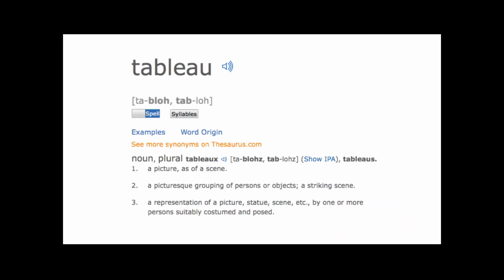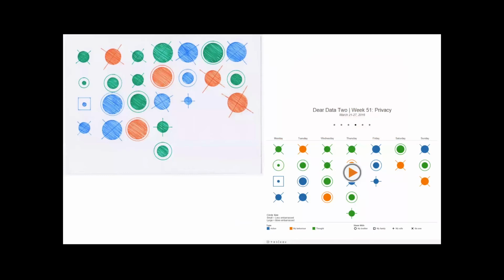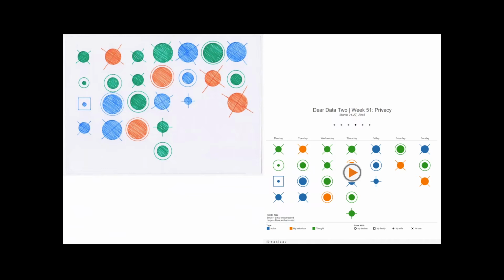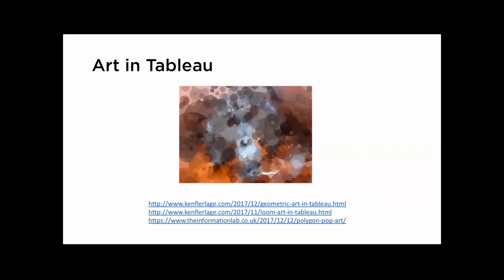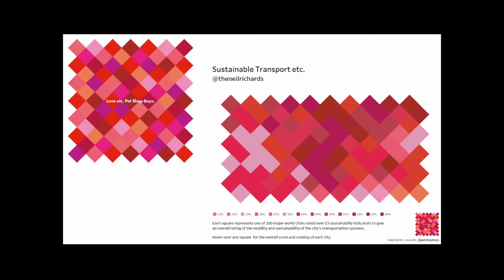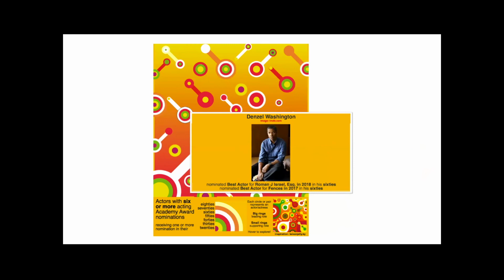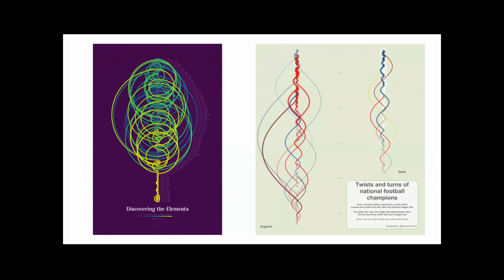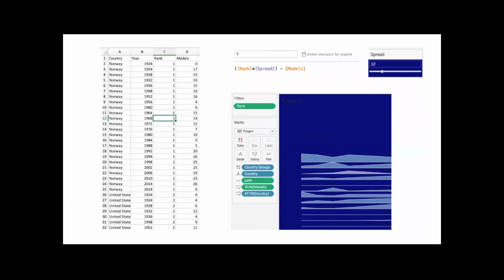TFFEMEA 2018 Neil Richards Presents Design Driven Data - Combining Art & Data Visualisation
Traditionally, data driven design is the mantra for visualisation, but design driven data, as championed by Giorgia Lupi, offers a different perspective, and an opportunity to be creative while honing technical and visualisation skills.